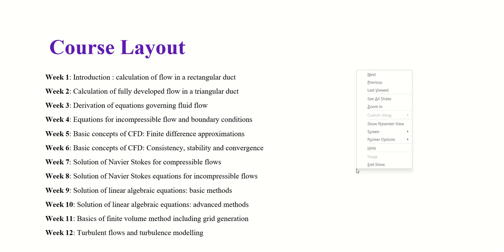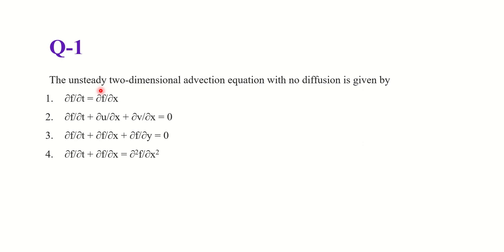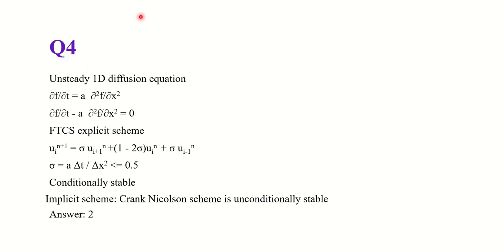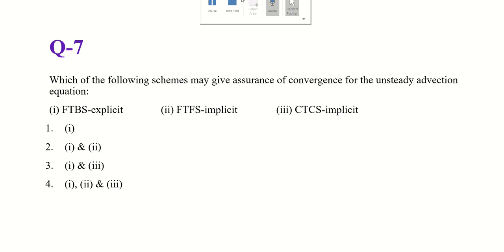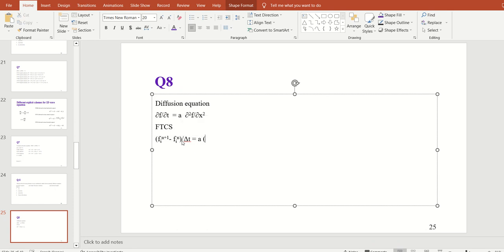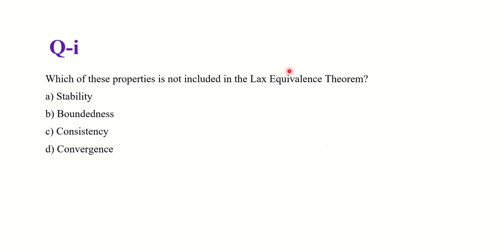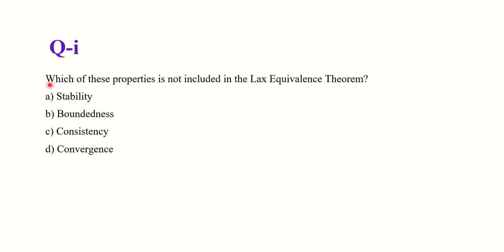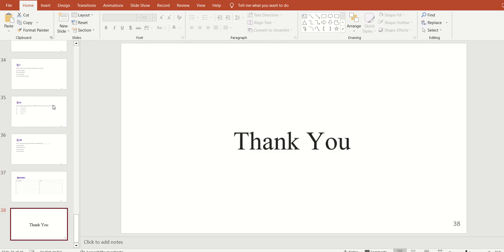NPTEL-CFD Jan 2023 Problem solving session-Week 6